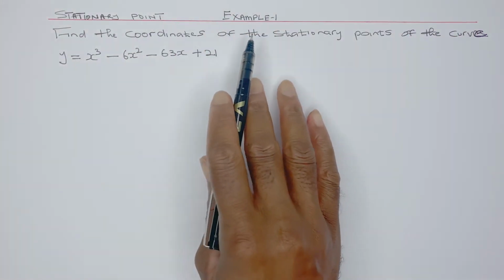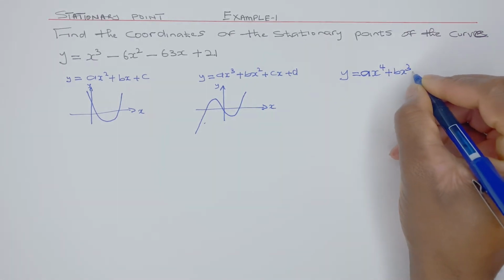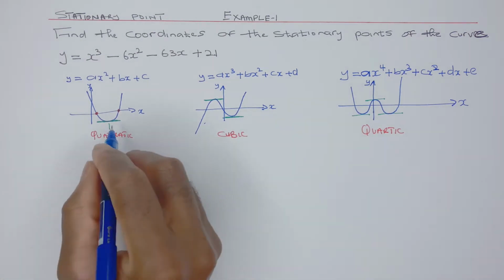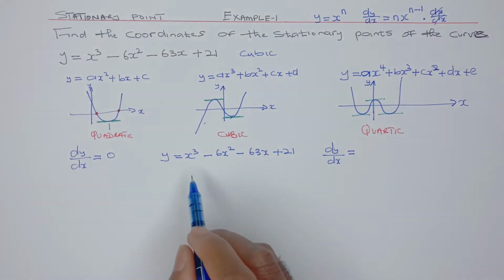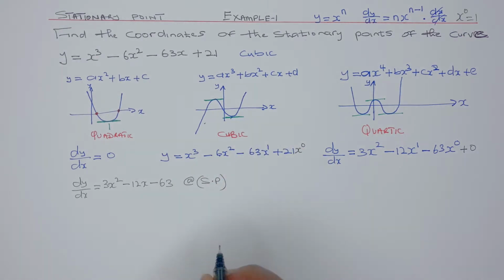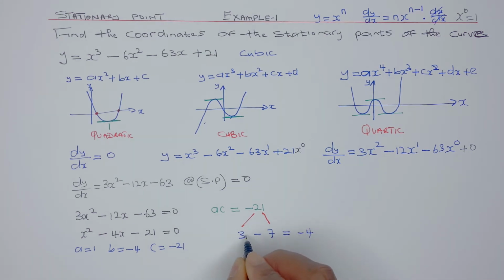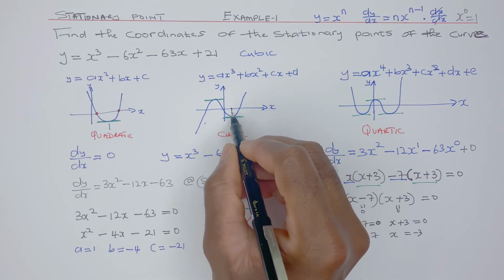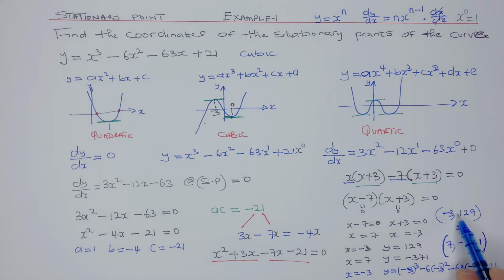Example 1 - Stationary Point - A Level Pure Maths - Year 1 - Unit 7 - 7.4.1